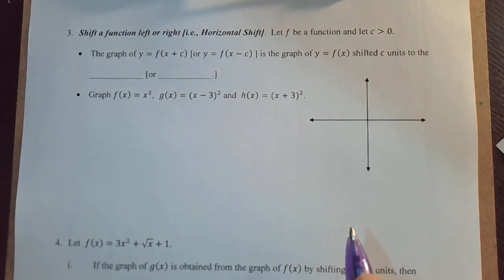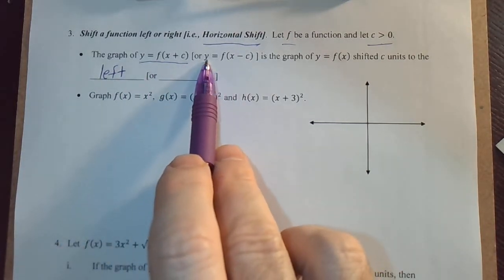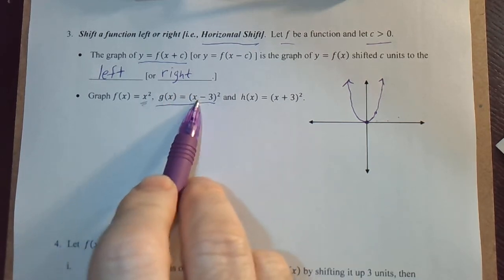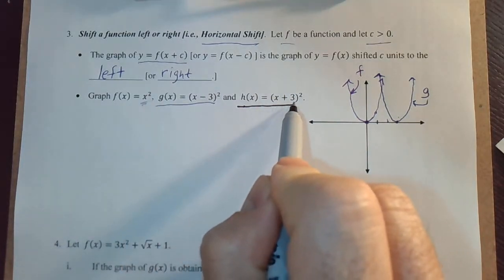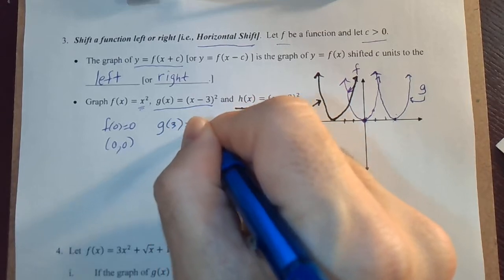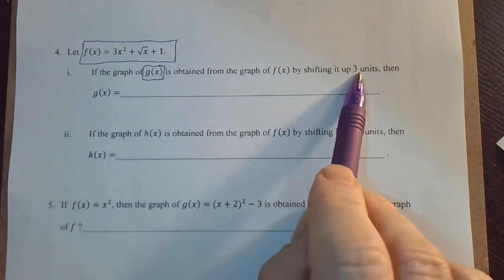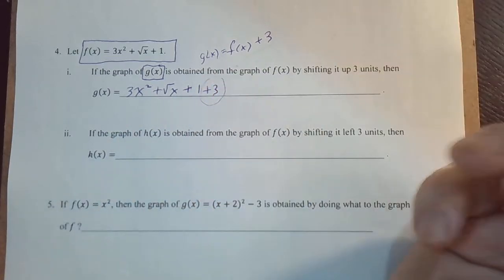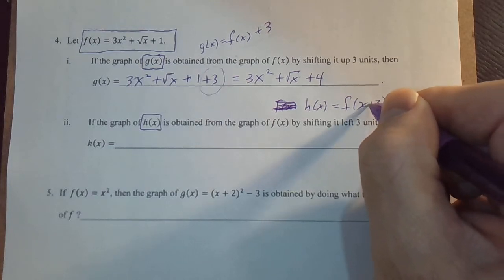Transformations of Functions (2.5.b)